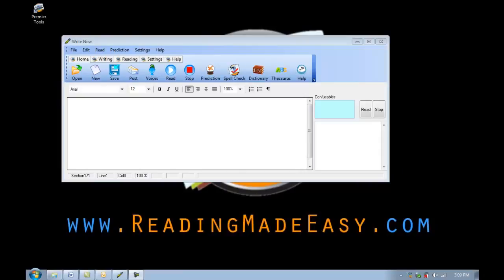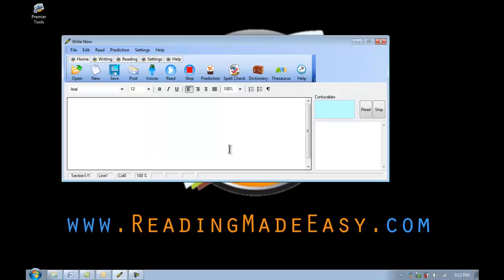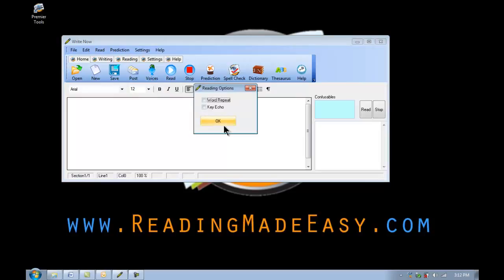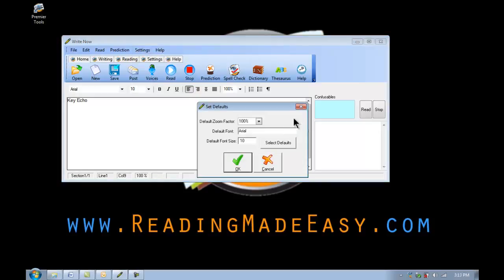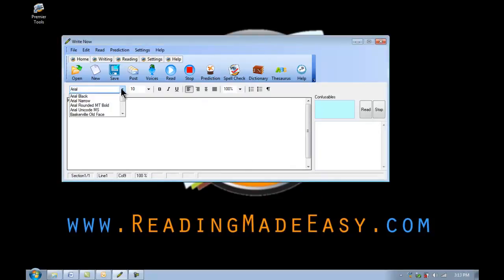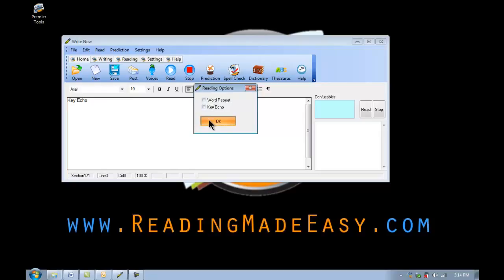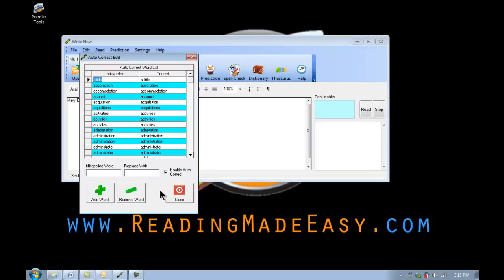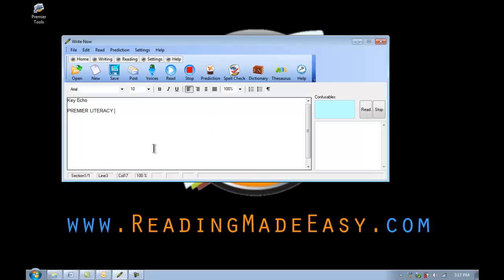Writing & Editing with Write Now Part 2